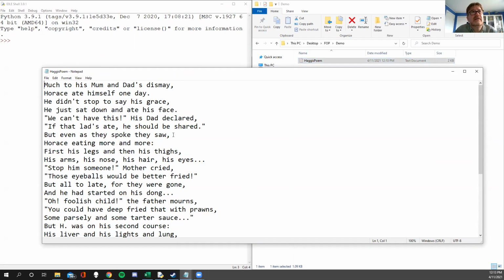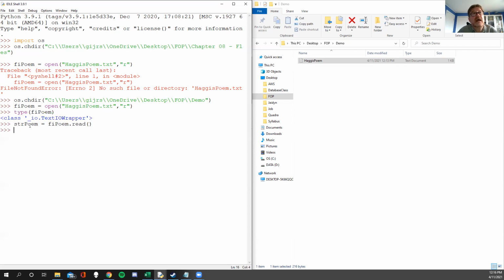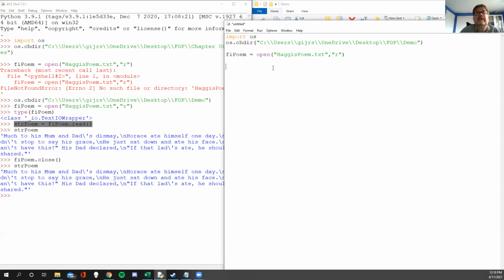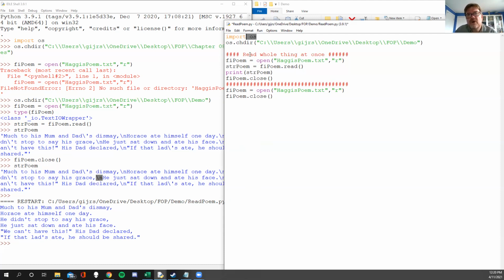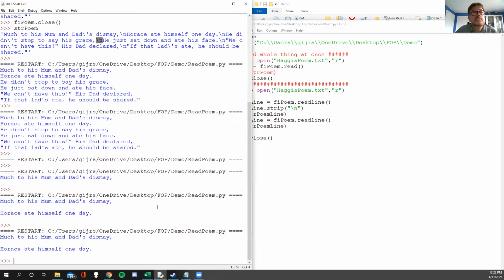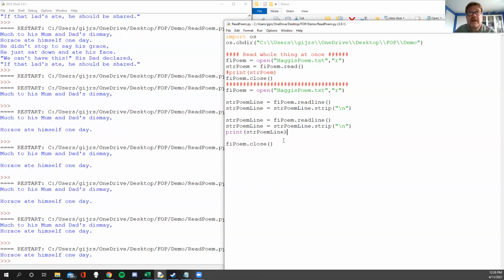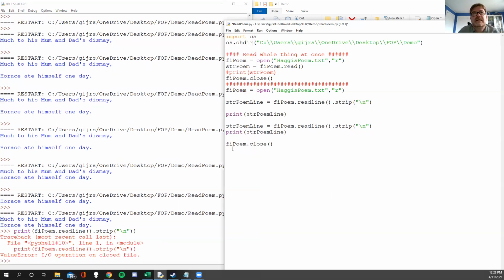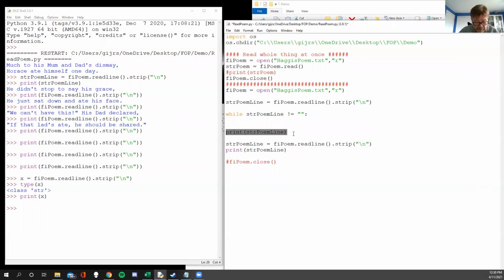FOP E8P2 Reading From Files